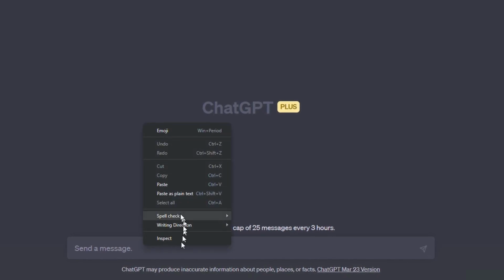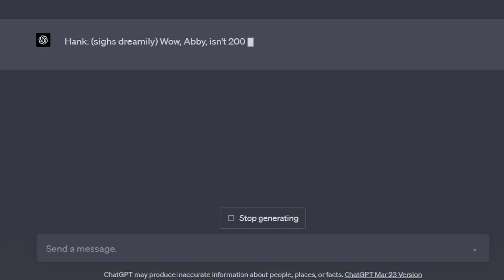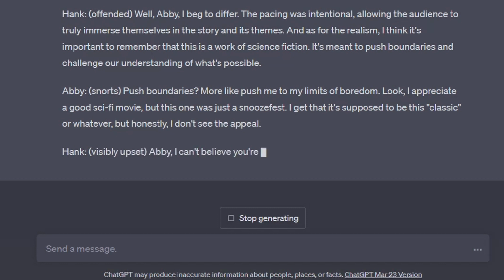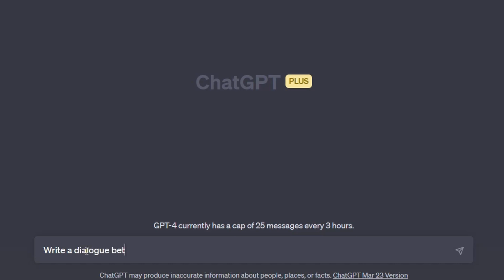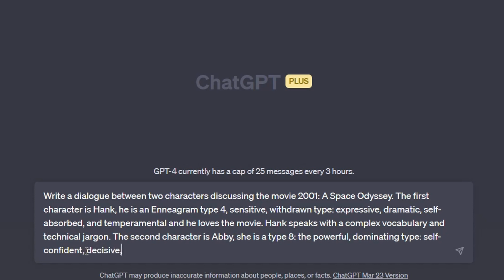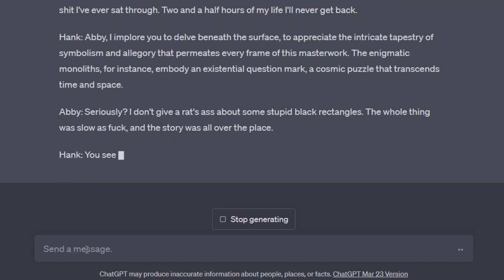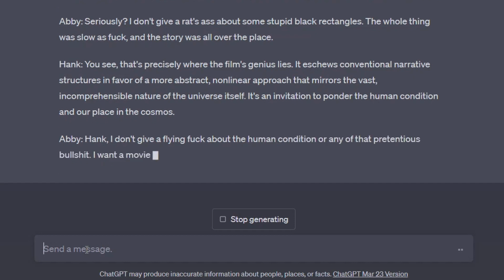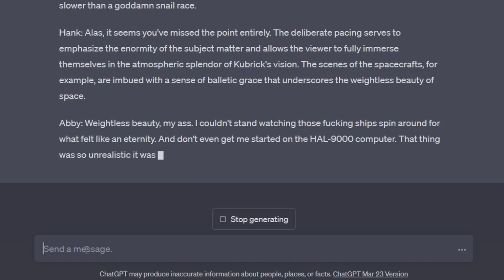Use AI to help with writing engaging dialogue.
Discover how to create engaging and dynamic dialogues in your works of fiction with the help of GPT-4 in this 6-minute YouTube video titled "Using GPT-4 to write engaging dialogues." This comprehensive tutorial is perfect for writers of all levels, from newbies to experienced authors. Learn how to use ChatGPT to define character profiles and give each character a unique voice, while generating intriguing conversation ideas using Enneagram personality types.

In this video, we explore a captivating example where two fictional characters discuss their takeaways from the iconic movie, 2001: A Space Odyssey. This demonstration showcases the potential of ChatGPT to create authentic, engaging dialogues for your stories, novels, and screenplays. Don't miss this opportunity to enhance your writing with the power of GPT-4!